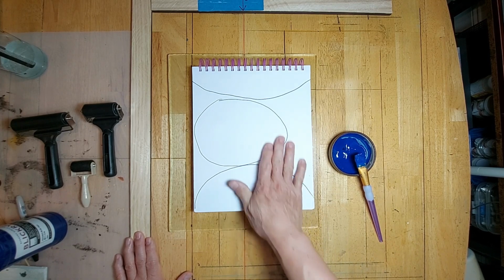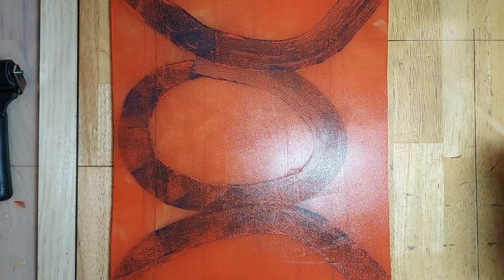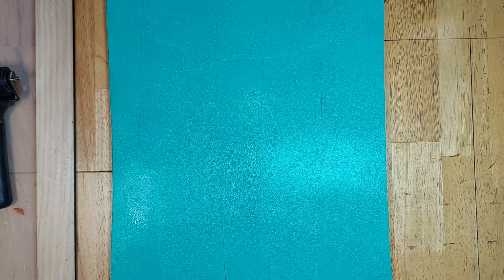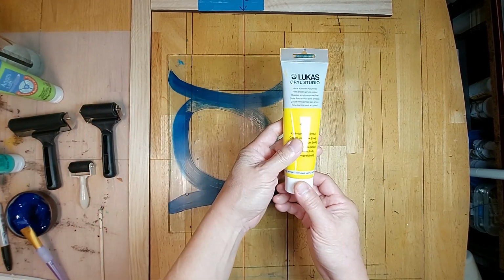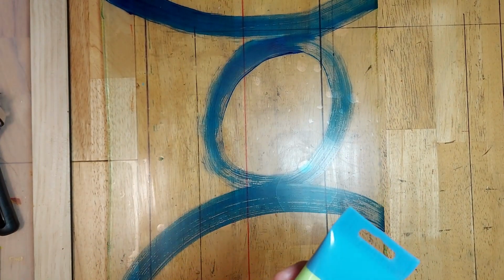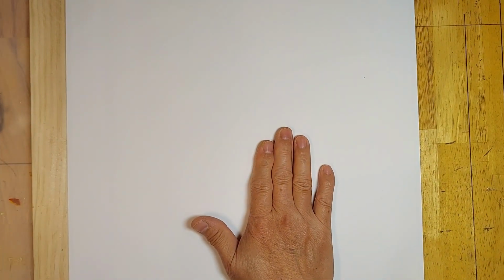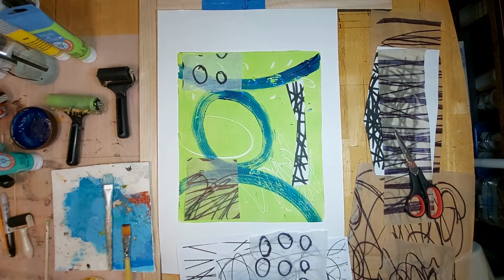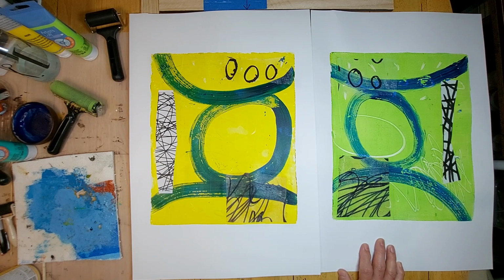Medium format gel plate prints, suite of 4 with collage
Medium format 12 in. x 14 in. gel plate printing. Variations of a theme, A large circle and 2 lines with different color backgrounds.
Lukas acrylic, Artist's Loft acrylic, Blickcrylic
Blick  medium weight watercolor paper